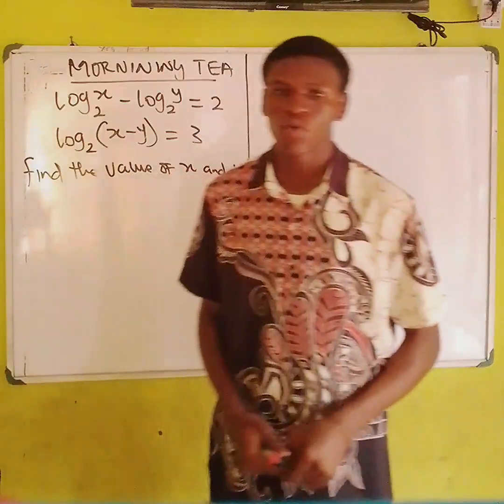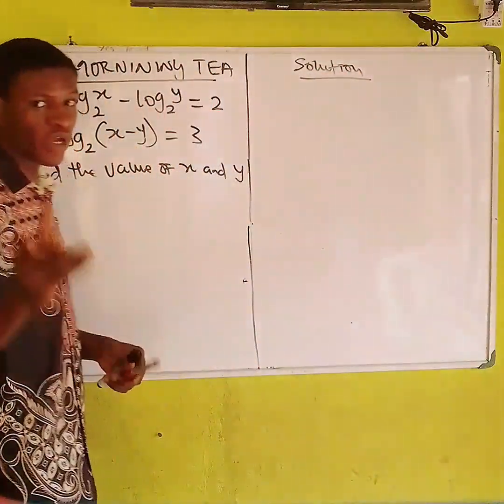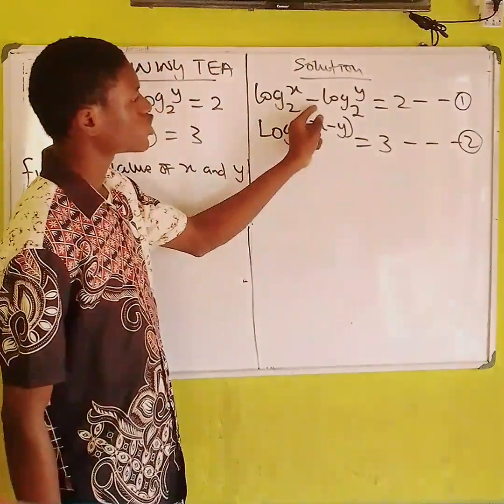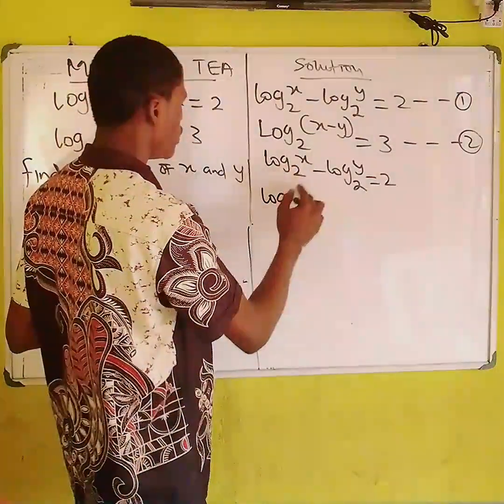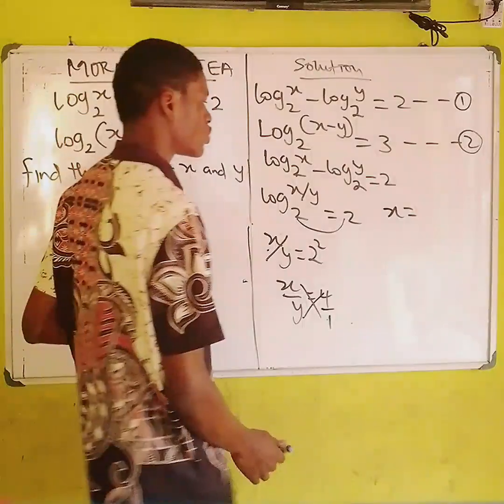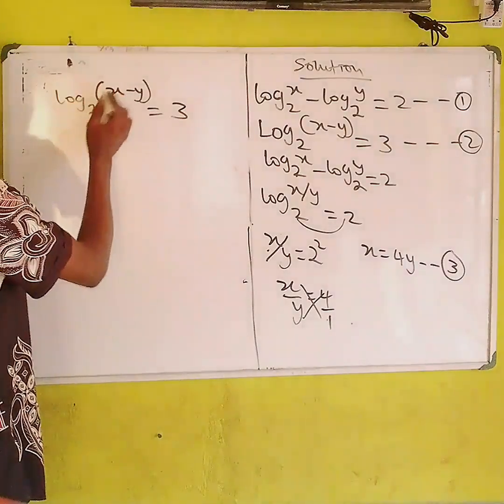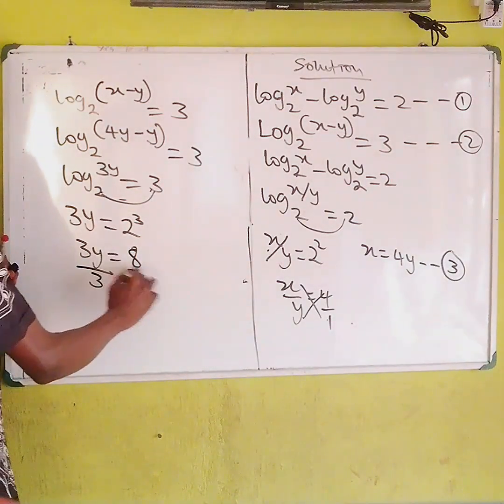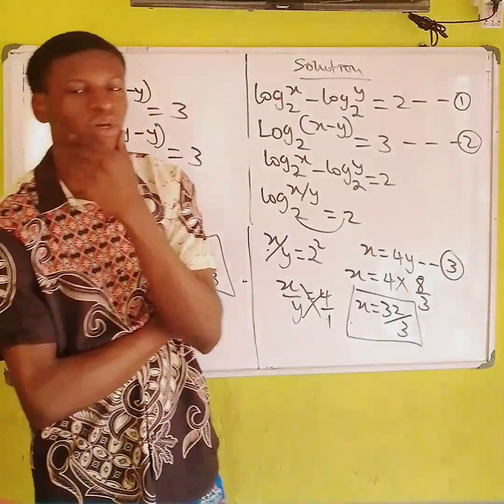A simplify logarithmic equation